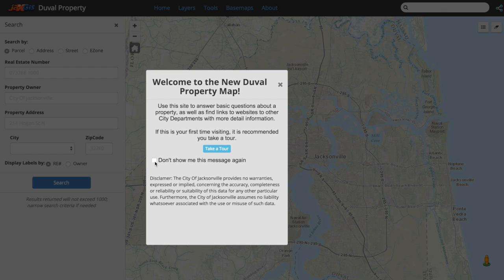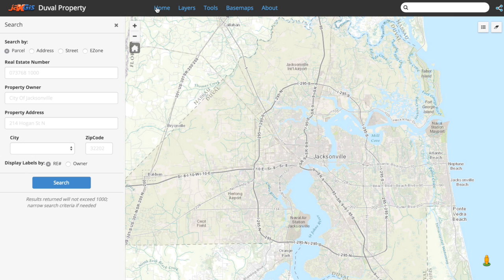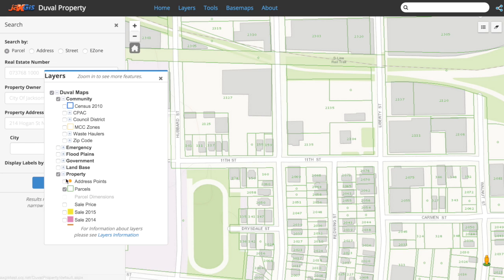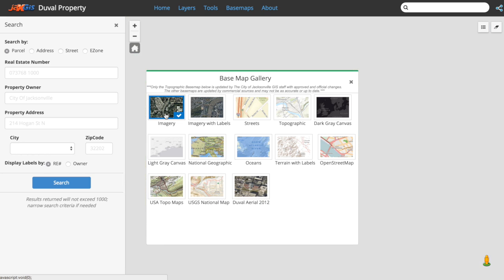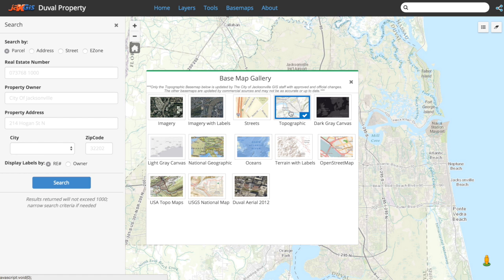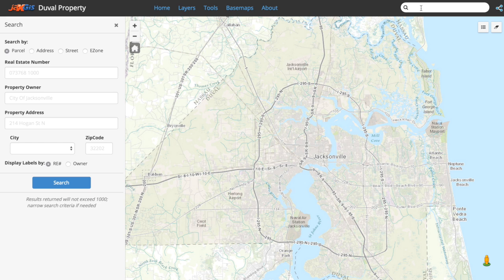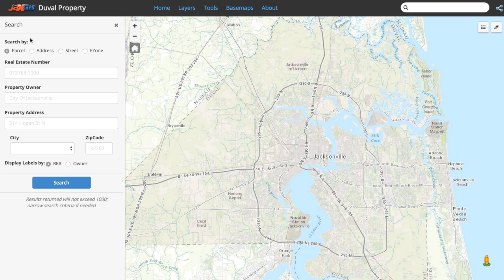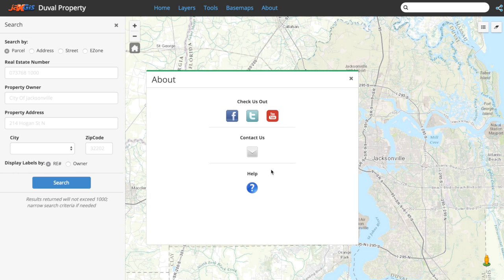Property - Introduction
In this video we will briefly introduce and tour the new Duval Maps Property Application.